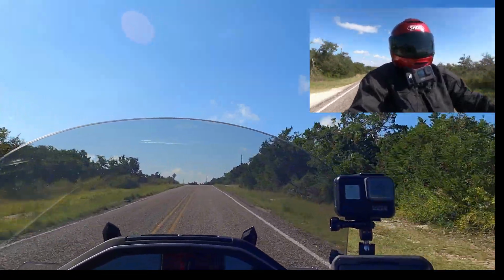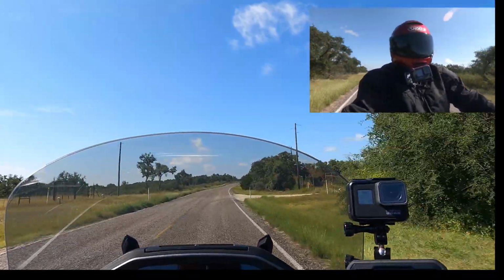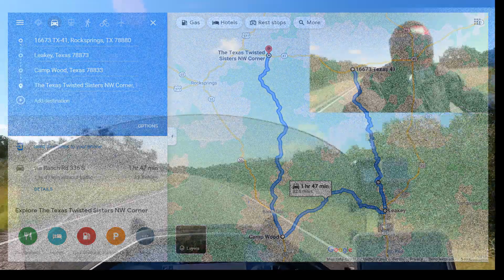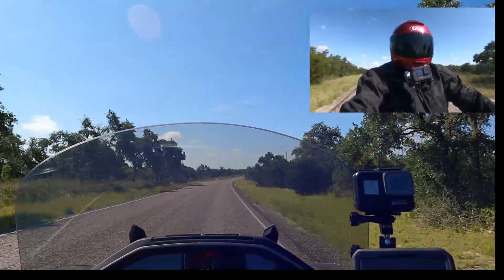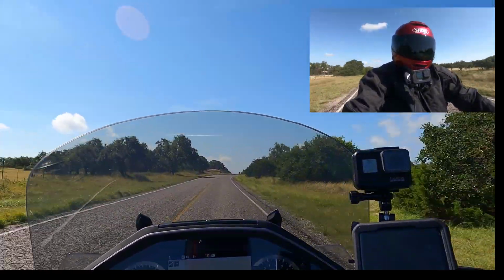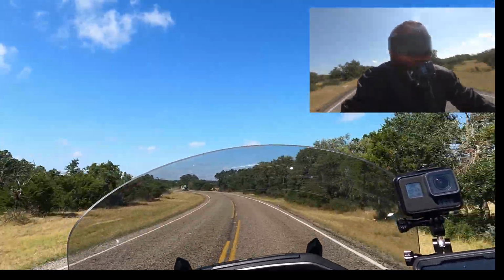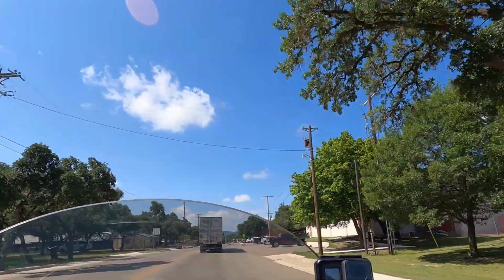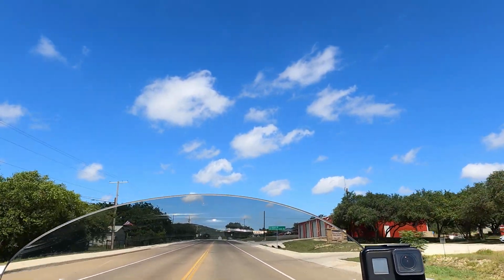Three Twisted Sisters (pt.1) RR-336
Come take a ride with SJ on one leg of Texas's Three Twisted Sisters and find out why some compare it with the Tail of the Dragon.